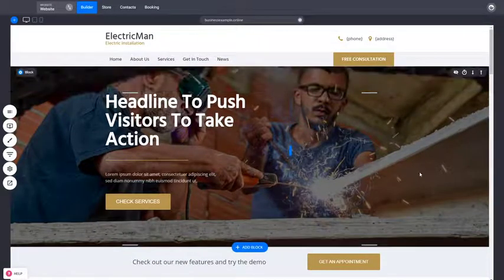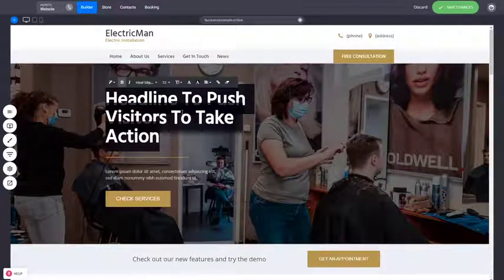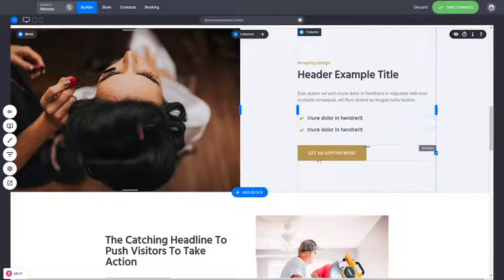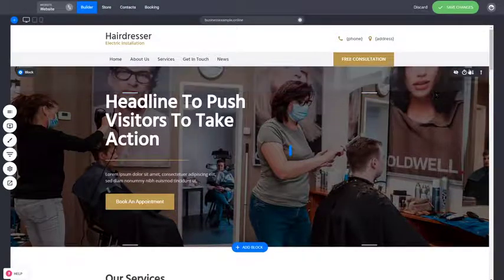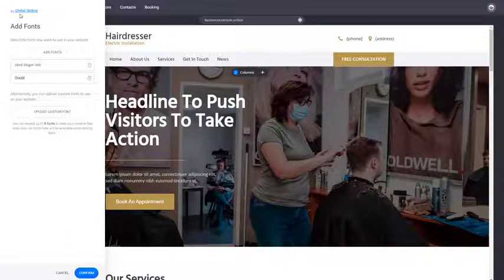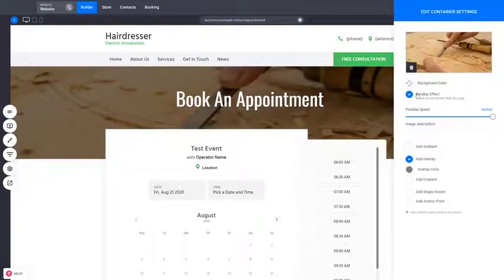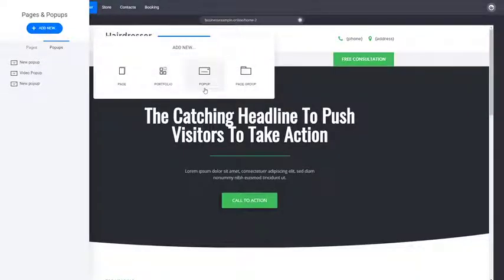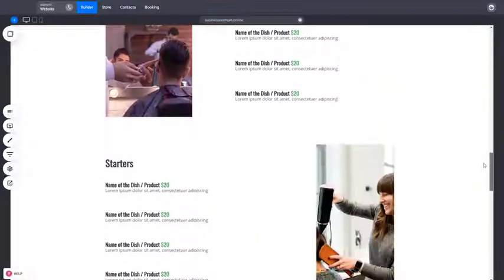[Lesson 2] Designing Your Pages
Kulture One Website Builder - Designing Your Pages